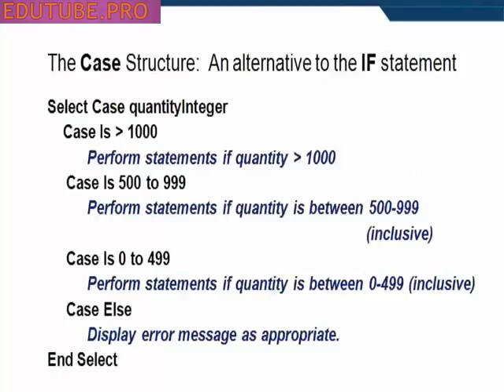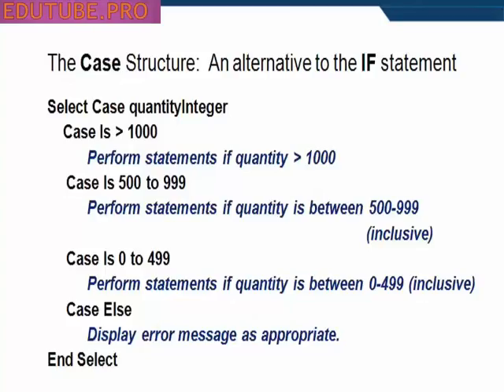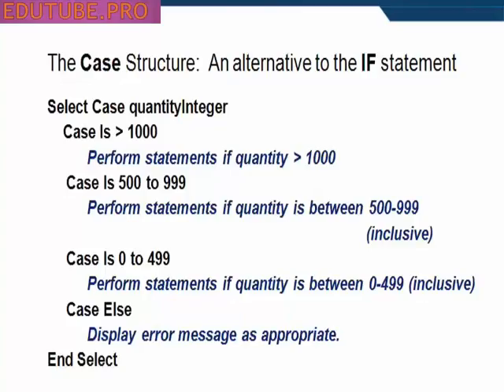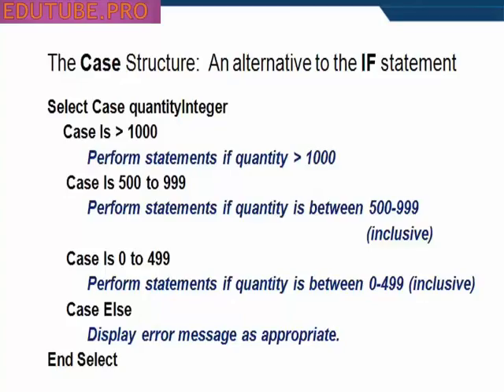VB NET,Visual Basic Programming Tutorials10 07